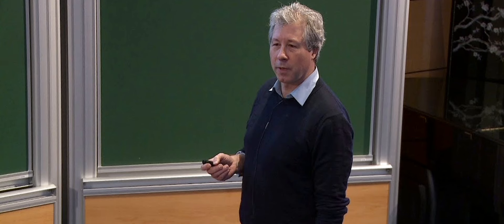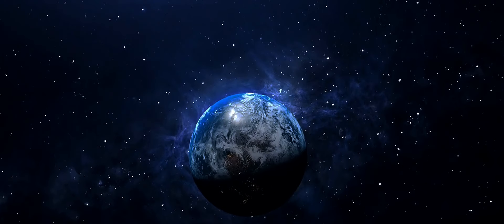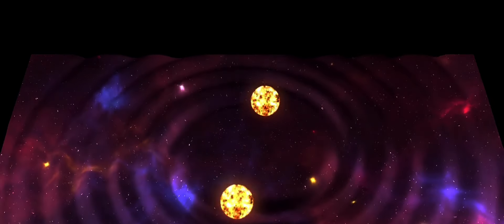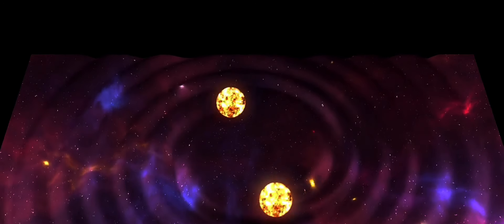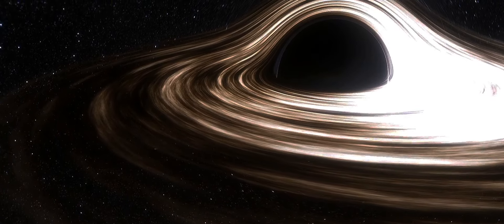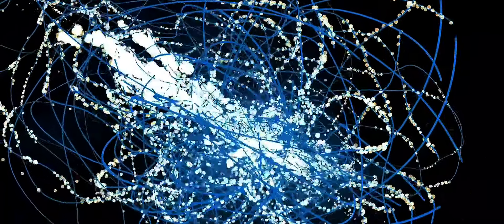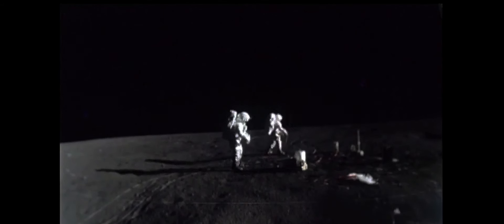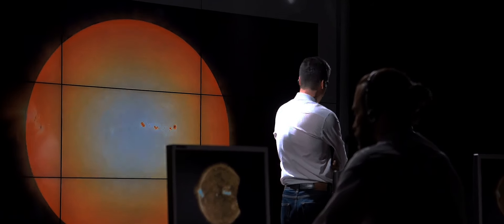Erik Verlinde Challenges Einstein's Theory of General Relativity Using Dark Matter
At the heart of astrophysics lies a persistent mystery—dark matter, an elusive substance that constitutes a significant portion of the universe. In this video "Erik Verlinde Challenges Einstein's Theory of General Relativity Using Dark Matter" we embark on a journey to unravel this cosmic enigma and explore Erik Verlinde's groundbreaking theory challenging conventional notions of dark matter.

00:01:00 Who is Erik Verlinde?

Before delving into the theory, let's acquaint ourselves with the mastermind behind this revolutionary concept. Erik Verlinde, a distinguished theoretical physicist, has paved his way through the intricate realms of gravitational physics. Join us as we uncover Verlinde's background and the intellectual foundation upon which his groundbreaking theory stands.

00:02:13 Unpacking Verlinde's Theory - Part I

In the first segment, we dive into the core principles of Verlinde's theory. This involves a paradigm shift in our understanding of gravity, challenging the traditional concepts that have shaped astrophysics for decades. Prepare to be taken on a journey through the intricacies of Verlinde's thought process as we begin unraveling the first layers of his groundbreaking proposal.

00:03:58 Unpacking Verlinde's Theory - Part II

Continuing our exploration, we delve deeper into Verlinde's theory. This section aims to break down the complexities, addressing key elements that redefine our comprehension of the gravitational force. Brace yourselves as we navigate through the scientific intricacies, making Verlinde's theory accessible to both seasoned physicists and curious science enthusiasts alike.

00:05:52 The Implications of Verlinde's Theory

With a solid understanding of Verlinde's theory, we transition to examining its broader implications. How does this revolutionary concept reshape our understanding of the universe? Join us in contemplating the profound consequences Verlinde's theory may have on astrophysics, offering a new lens through which we perceive the cosmic ballet of celestial bodies.

00:07:33 The Future of Dark Matter Research

As we near the end of our journey, we turn our gaze to the future. What does Verlinde's theory mean for the ongoing quest to understand dark matter? Explore with us as we speculate on the potential avenues this theory opens up, igniting a new era in dark matter research and redefining the trajectory of astrophysics.

In conclusion, this video promises to unravel the mysteries of the universe, guided by Erik Verlinde's groundbreaking theory. Get ready to have your mind blown as we collectively venture into uncharted territories of astrophysical understanding.